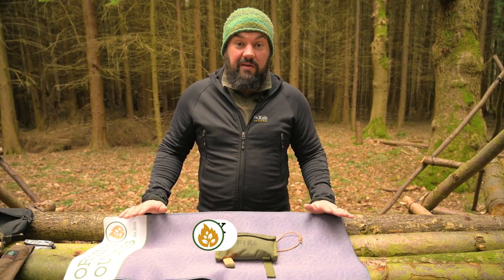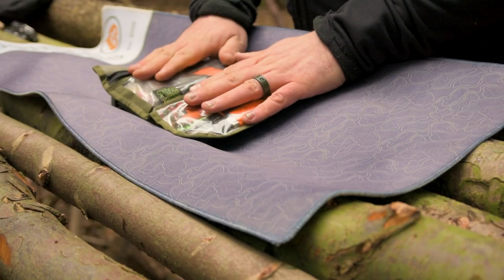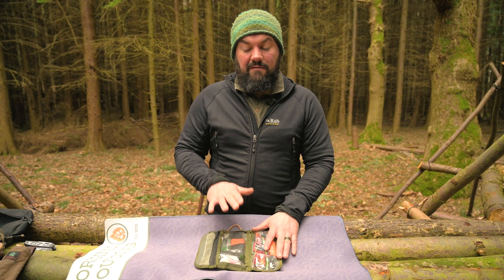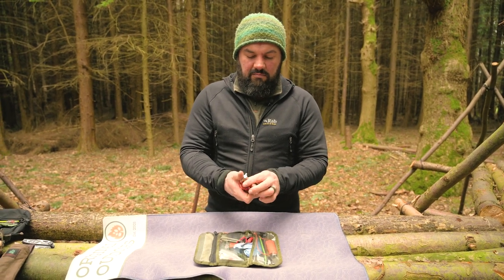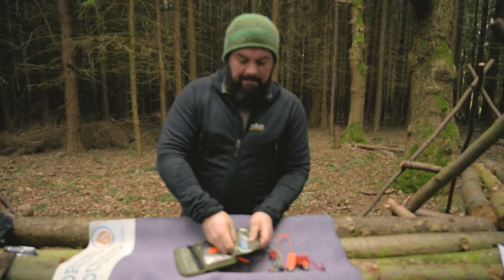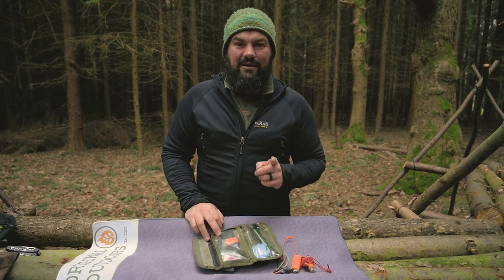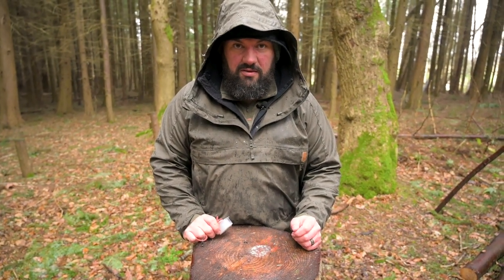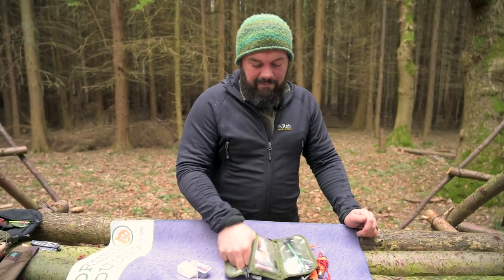A Simple Fire Starting Kit - expedition, survival, bushcraft, preparedness and overlanding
See below for links to gear and chapters.
A client asked me about my fire starting kit so we put this video together. As with many aspects of bushcraft and wilderness skills - it's not about the kit or the brands, it's all about the mindset.

When I chose items to take with me on trips, either when I plan to light a fire or just as a backup, I go for items that I know work in all conditions. I plan for equipment failure, loss and unexpected events. I consider what would happen if I somehow became separated from all of my kit, or a key item became lost or unusable.

What I DON'T tend to do is bring natural tinder and fire materials from home. I don't bag up birch bark or Daldinia concentrica fungus and pack it into the woods again with me - I look for those items when I am out on the trip and adopt what Dave Canterbury calls the 'Possum Mentality'. I want to carry items that will get me fire ASAP - but I won't pass up opportunities to find equivalent items in nature.

Items listed in the kit (not sponsored, all items shown were purchased at full price by ourselves)

Fire Ant SAK Firesteel
Soto Lighter
LMF Scout Firesteel
BCB FireDragon
Go Prepared Sure Strips (Spartan Fire??)
Hammaro Tinder Card

Chapters:

00:00 Start
00:05 Richard Prideaux's fire starting kit
01:33 The pouch used
02:30 No natural tinder?
04:40 The Possum Mentality
05:10 The Cost - Financial, Weight, Space
06:04 Reduncancy and contingency planning
07:28 FireAnt SAK ferro rod
08:10 SOTO Micro Torch
09:15 Old LMF Scout FireSteel
09:51 Cheap flint wheel lighter
10:45 Cyalume/glowstick
11:13 Plastic bags
11:42 Storm Dudley and Storm Eunice...
12:09 BCB FireDragon Blocks
14:33 BCB FireDragon blocks demo
17:33 Lifeboat matches
17:56 Bicycle inner tube wrap
19:12 Go Prepared Sure Strips / Spartan Fire
19:28 Hammaro Tinder Card
19:50 Consider water absorption
20:35 Order of importance
21:00 Thinking about survival the wrong way
21:59 Suddenly in the Stone Age - SERE
23:15 Other firecraft tools
24:37 Flint and steel
25:12 Summing up and final words

You can find out more about our courses, plus articles, blogs and more free information

Camera used
Lens 1
Lens 2
Desktop mics
Wireless Mic
Audio Recorder
On-camera mic